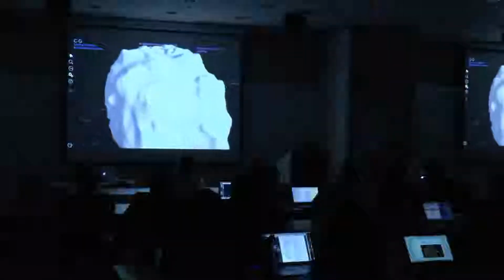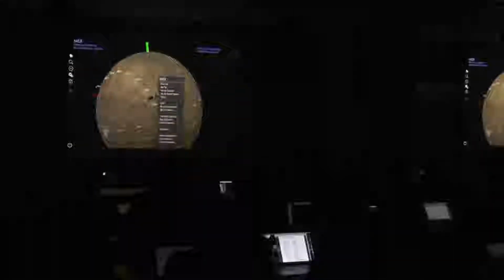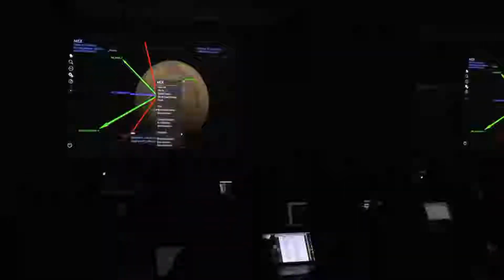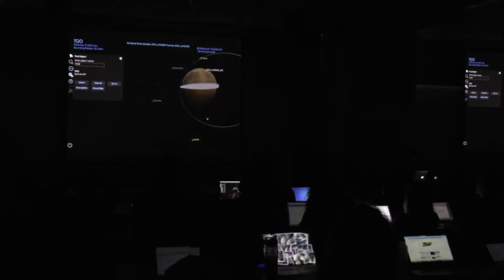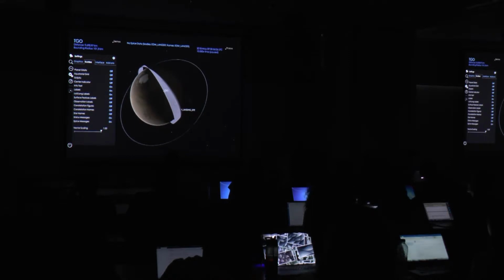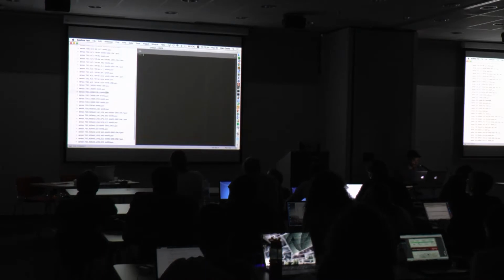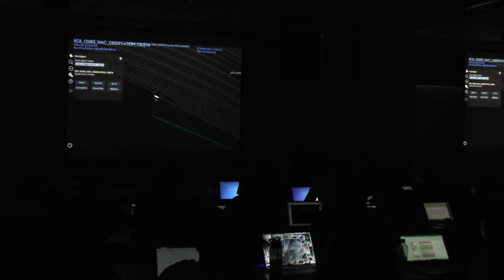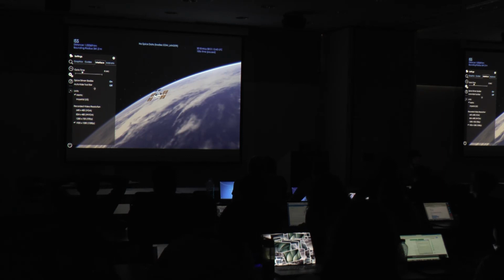SPICE Training Class: 30-Cosmographia demo